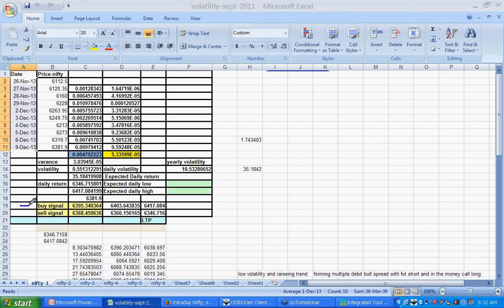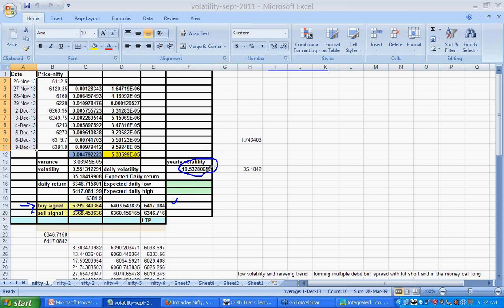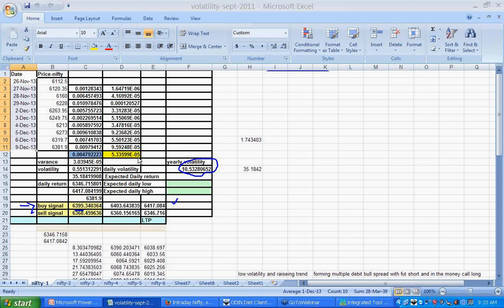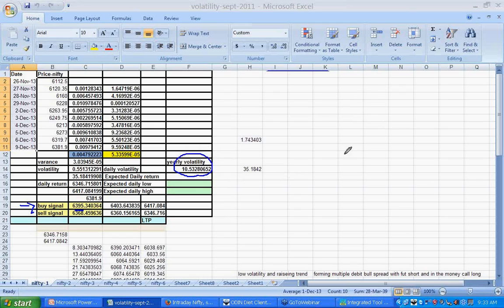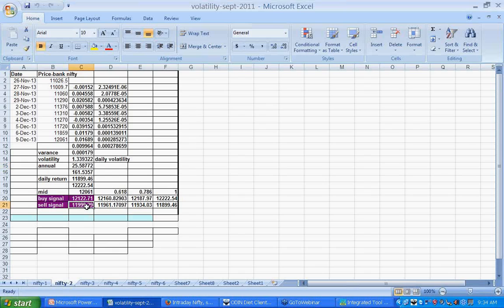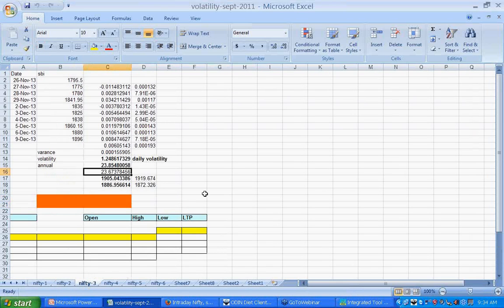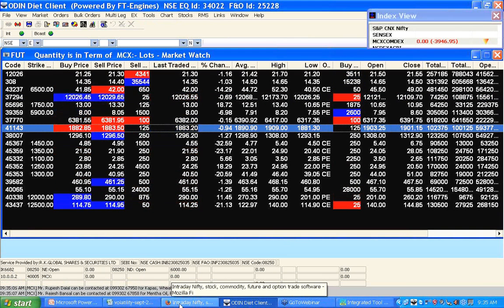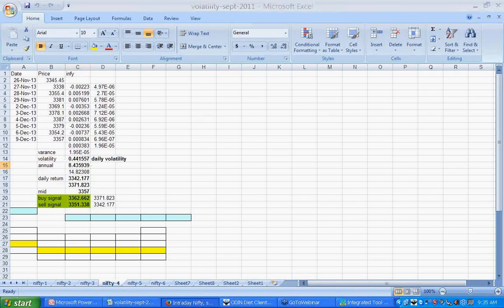Live intraday trade using volatility on10th december 2013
Live intraday trade using volatility on 10th December 2013 produced 4 success out of 5 trade.